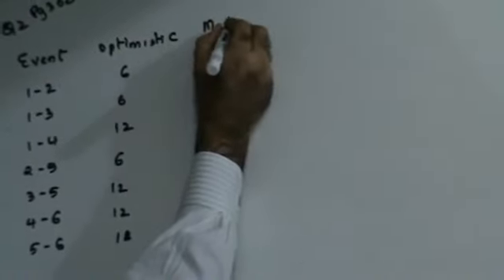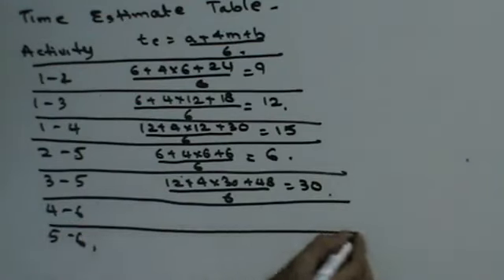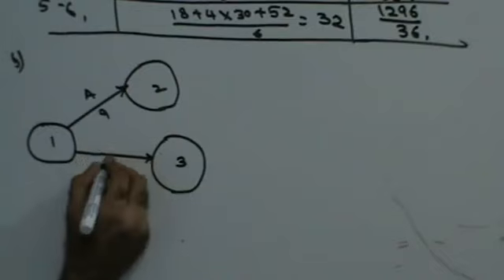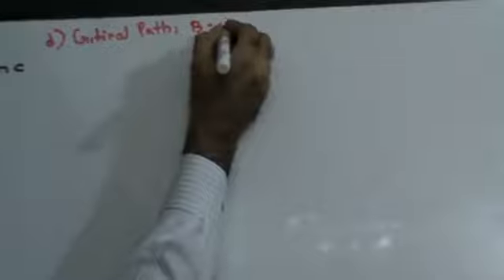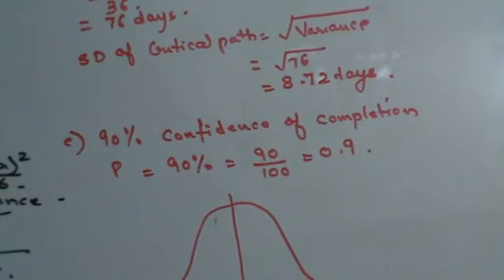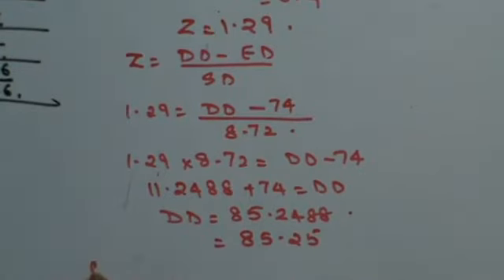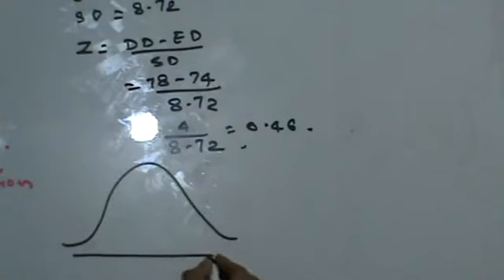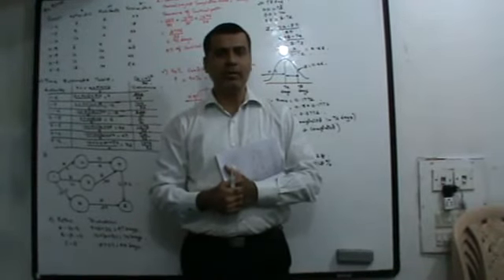bms6 or network analysis 11